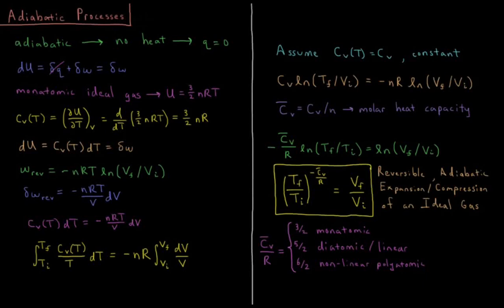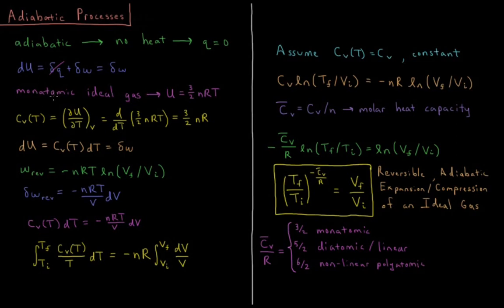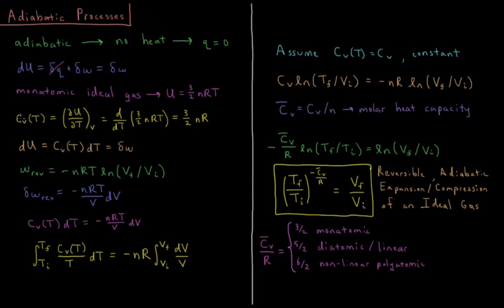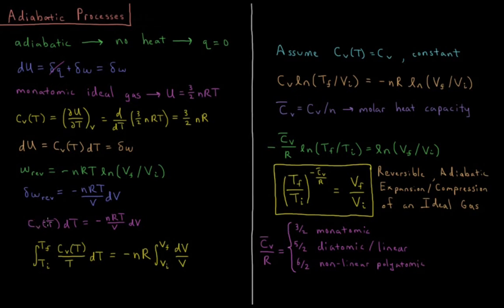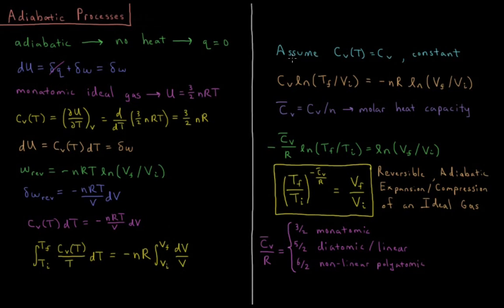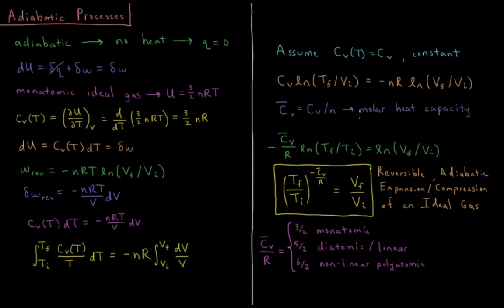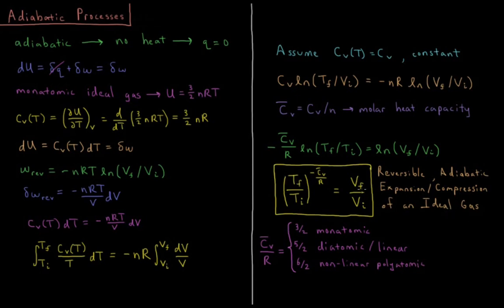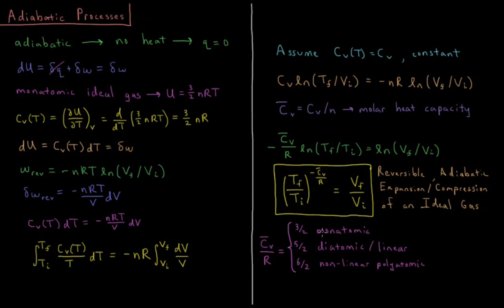Chemical Thermodynamics 3.6 - Adiabatic Processes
Short physical chemistry lecture on reversible adiabatic expansion and compression of ideal gases.

Adiabatic processes are those which occur without any heat. The relationship between final and initial temperature and volume in an adiabatic process depends on the constant volume heat capacity, which varies depending on the type of molecule in an ideal gas.

--- Video Links ---

--- Social Links ---

--- Equipment ---

Drawing Tablet: Wacom Intuos Pen and Touch Small

Drawing Program: Autodesk Sketchbook Express